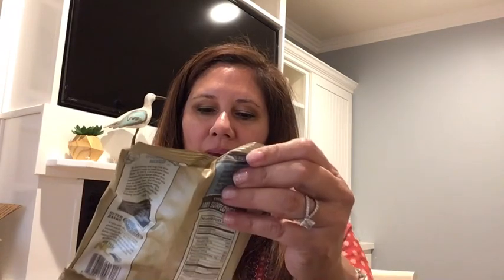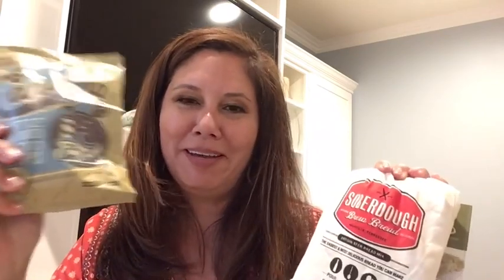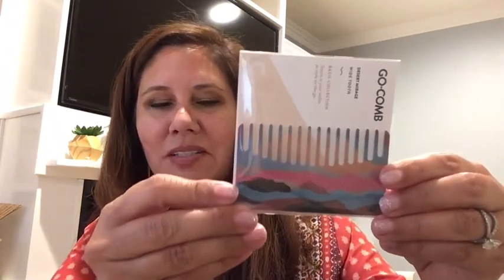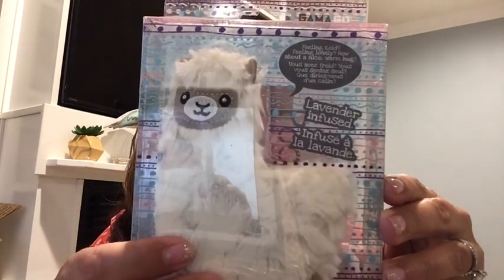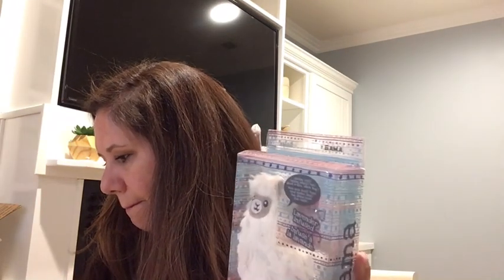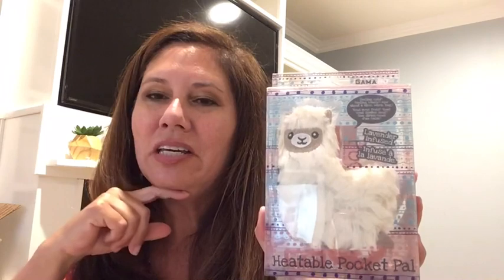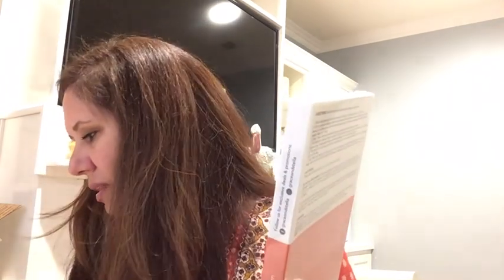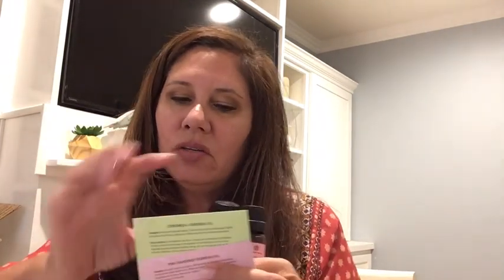BOMBAY AND CEDAR - MAY 2020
If you would like to receive $7 off your first Bombay and Cedar please use this link.